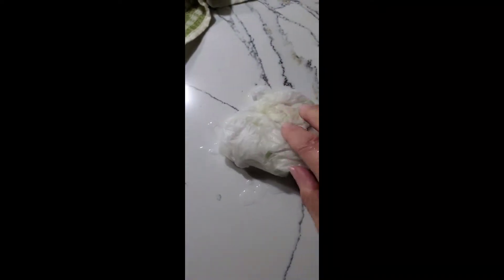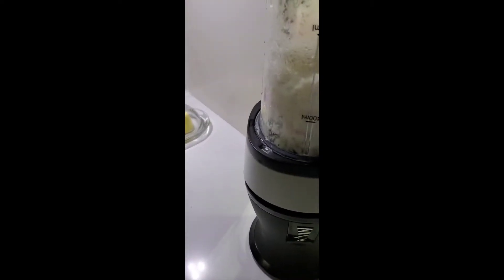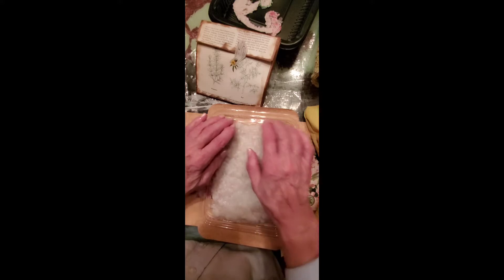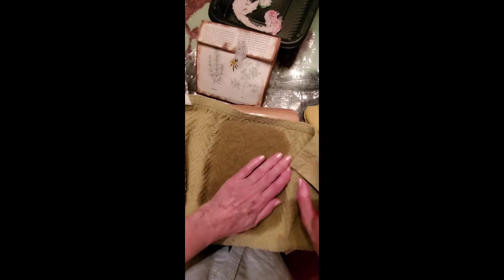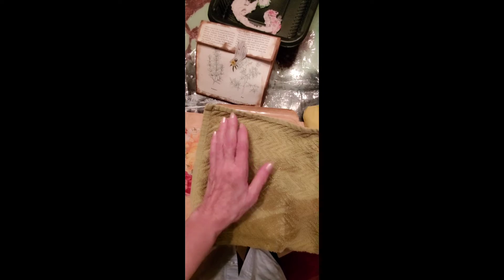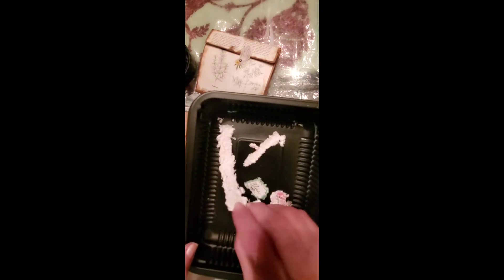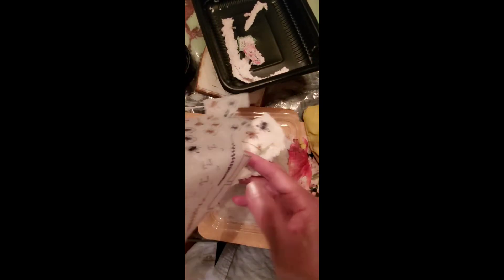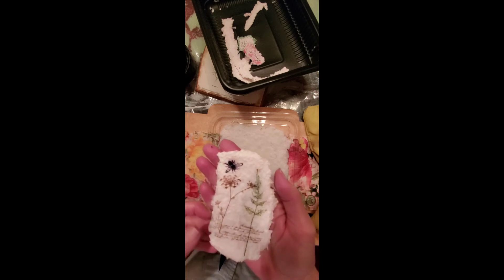New life for thin back sheets of paper napkins -- unique handmade paper using what is onhand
Make paper pulp from thin back sheets of paper napkins then transform into handmade paper